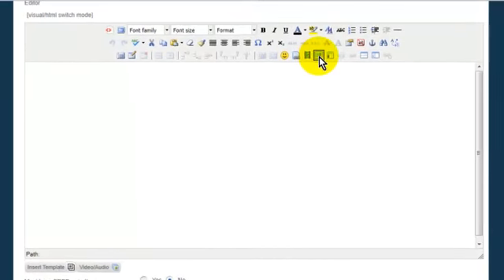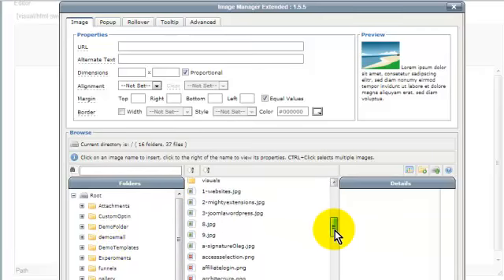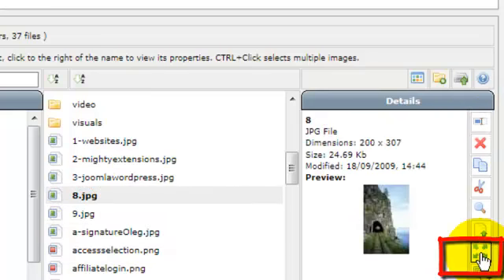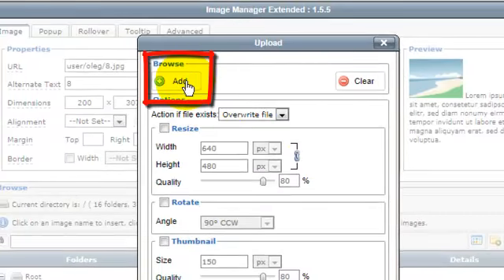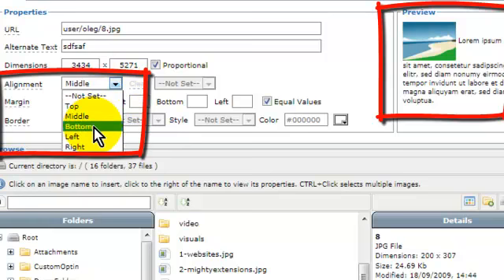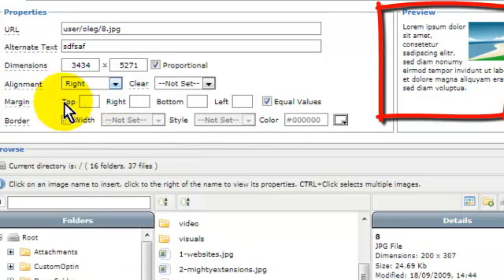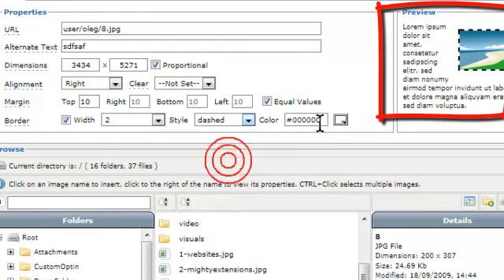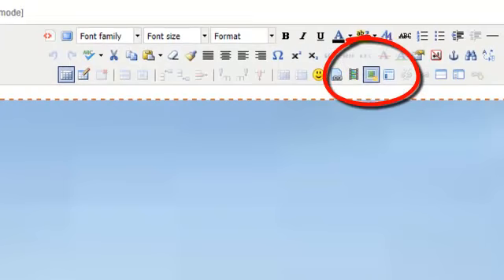File Manager Training Video